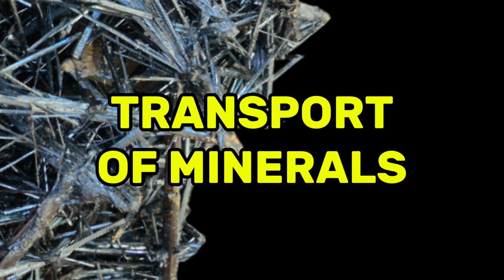HOW STIBNITE FORMS 📚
How Stibnite Forms | The Fascinating Process Behind This Mineral

In this video, we explore the formation of stibnite, a stunning mineral known for its metallic luster and striking needle-like crystals. Learn about the geological processes that lead to the creation of stibnite, including its association with hydrothermal veins and its composition of antimony sulfide. Whether you're a mineral collector, a geology enthusiast, or just curious about the formation of unique crystals, this video will provide an insightful look at how stibnite comes into existence and why it’s a mineral of interest for many.

Stibnite: Properties and Uses

Rare and Beautiful Crystals Explained

The Science of Hydrothermal Mineral Formation